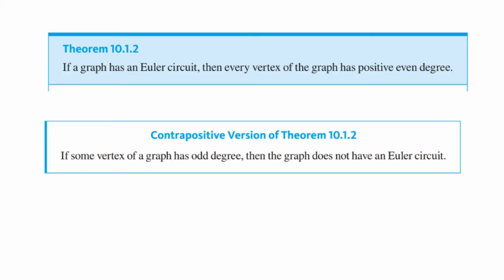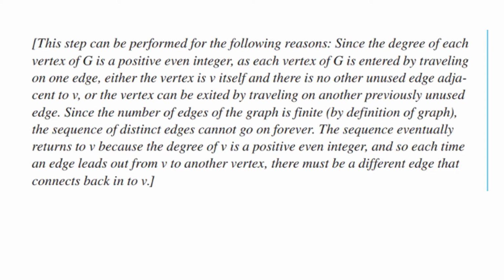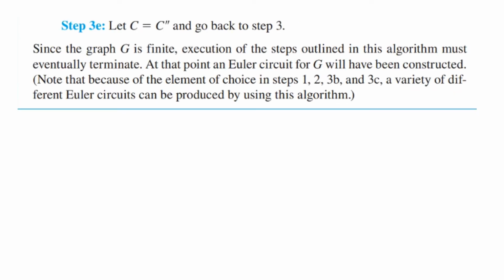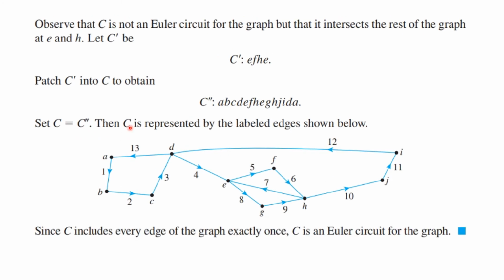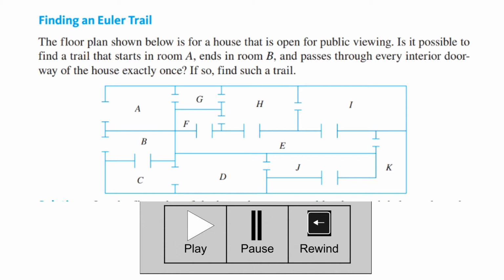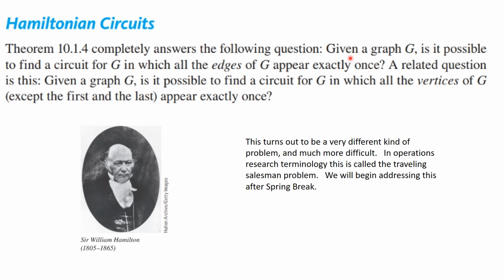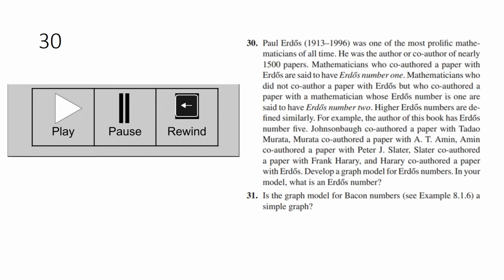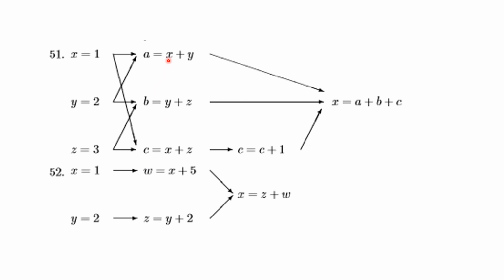Math 2115 Alternate delivery 26 march